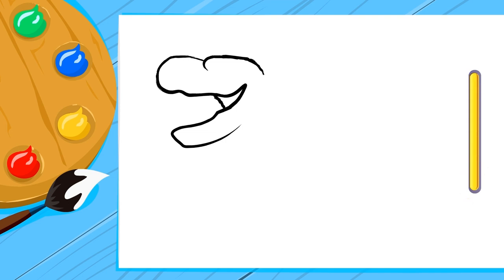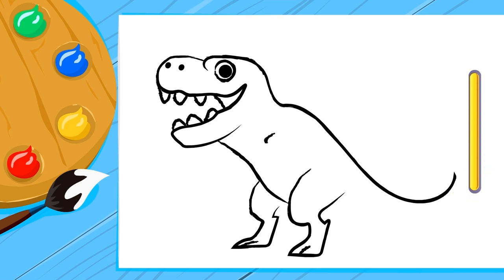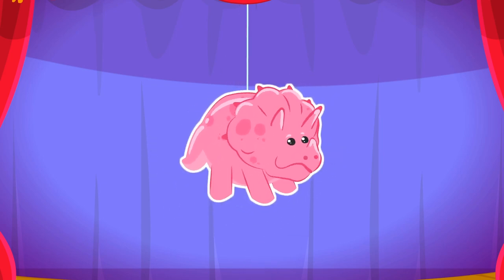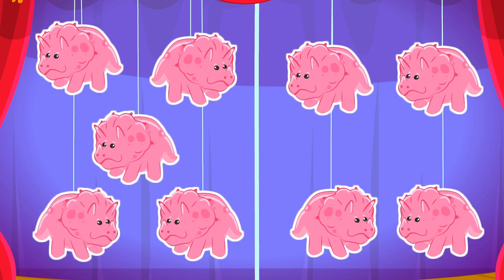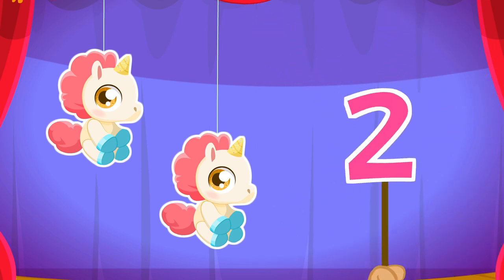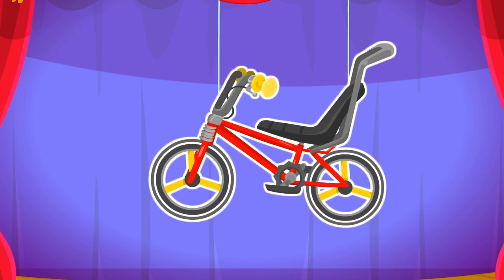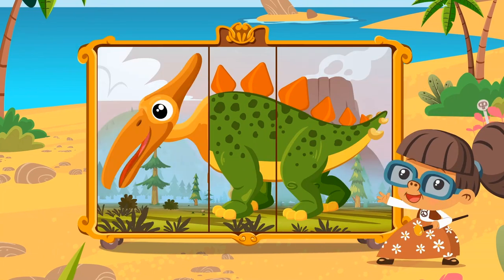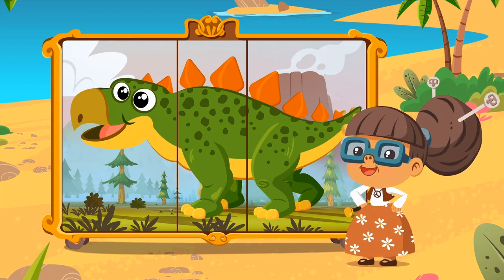NEW! Learn how to draw and paint a T-Rex dinosaur with the help of the Superzoo team 🎨🦖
Let's paint a T-Rex dinosaur with the Superzoo team! Learn how to paint and color with your friend Kangu in this new educational episode. Let's have fun and relax painting girls and boys!